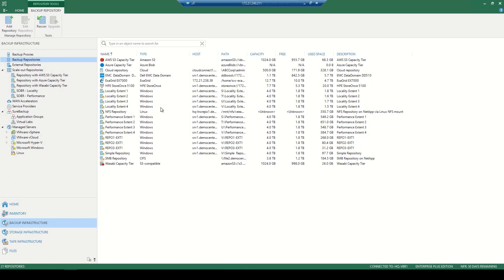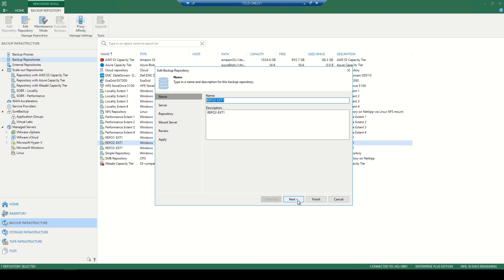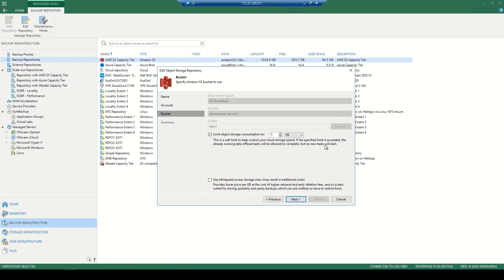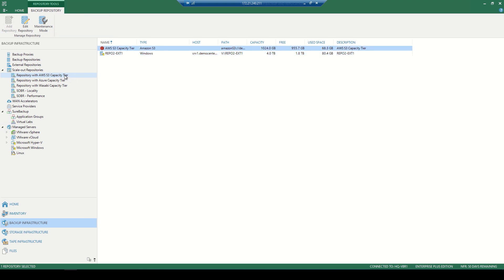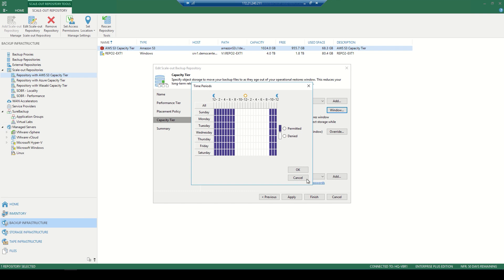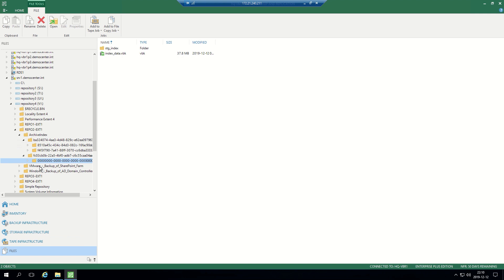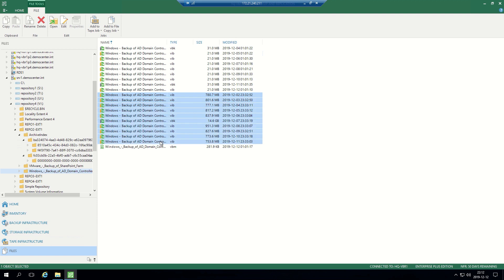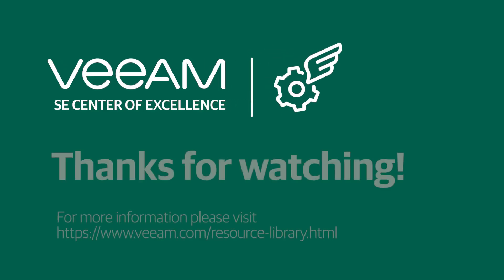How to move data to Veeam Cloud Tier for long-term data retention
Compliance regulations and data growth are demanding longer term retention. This is driving the need for a more scalable backup solution and repository type. Capacity Tier, also referred to as Cloud Tier, expands the Scale-out Backup Repository abilities and allows you to store backup data in cloud-based object storage or S3 compatible on-premises storage. Watch this video to find out how you can configure these repositories in Veeam Backup & Replication and get data into the cloud.

Veeam Cloud Tier, included in NEW Veeam Availability Suite 9.5 Update 4, is the built-in automatic tiering feature of Scale-out Backup Repository that offloads older backup files to more affordable storage, such as cloud or on-premises object storage.

With Veeam Cloud Tier data retention you can:
• Leverage the lower cost, simplicity and elasticity of object storage including Amazon S3, Azure Blob Storage, IBM Cloud Object Storage, S3-compatible service providers or on-premises storage offerings.
• Store data in the cloud without any double charges unlike with other backup providers who impose a “cloud tax” on top of the cloud provider’s storage cost.

With Veeam Cloud Tier data retention you are now able to recover or restore directly from Object Storage without the need for any additional, potentially expensive components. With that, you can start to understand just how innovative a feature Veeam Cloud Tier is!
Capacity tier is an additional tier of storage that can be attached to a Scale-out Backup Repository. Applicable data from the scale-out backup repository performance extents can be transported to the capacity tier for long-term storage.

With capacity tier you can:
• Move inactive backup chains to the capacity extent
• Copy new backup files as soon as these files are created
• Download data that was moved from the capacity extent back to the performance extents